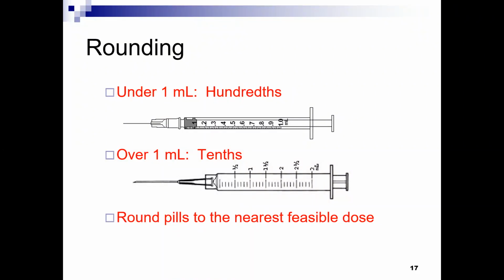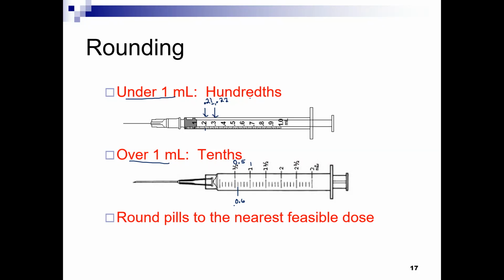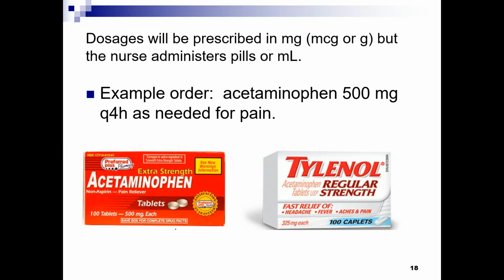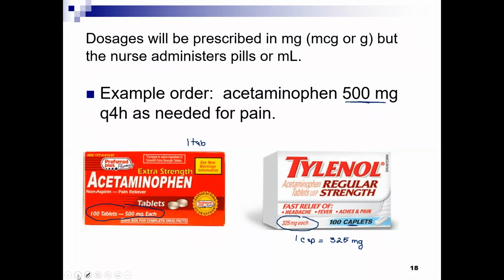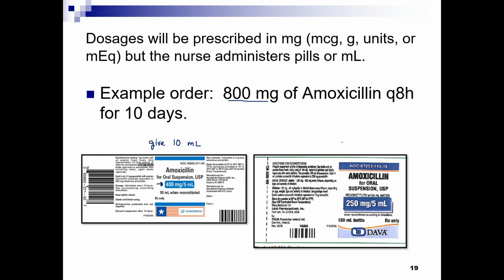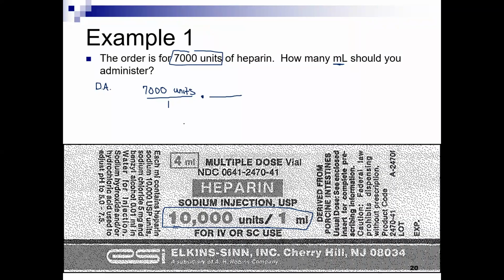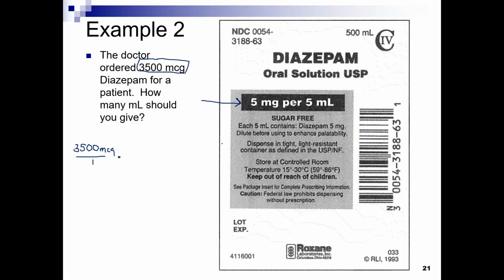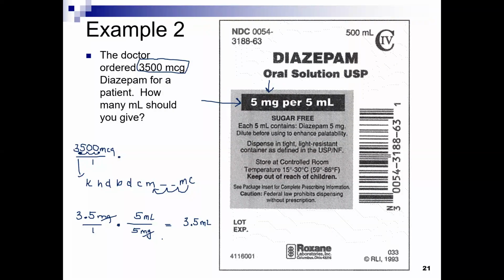Rounding and dosage calculations